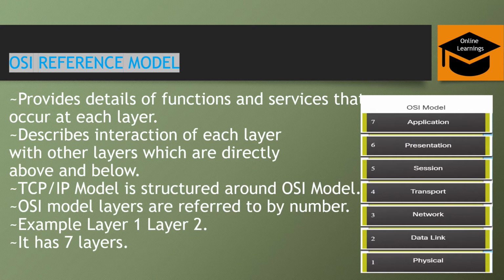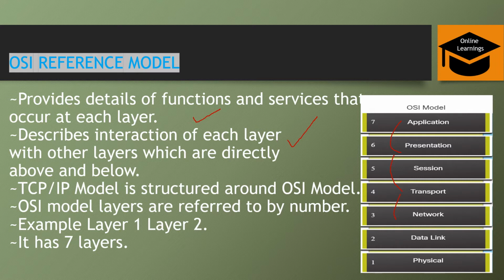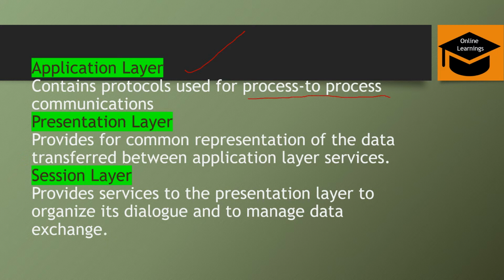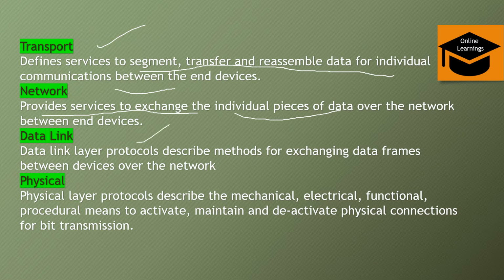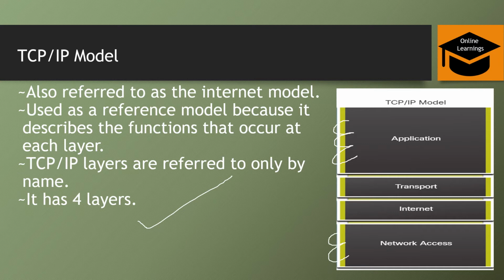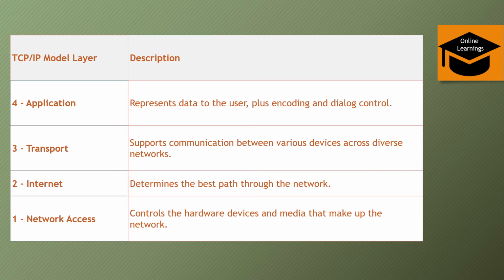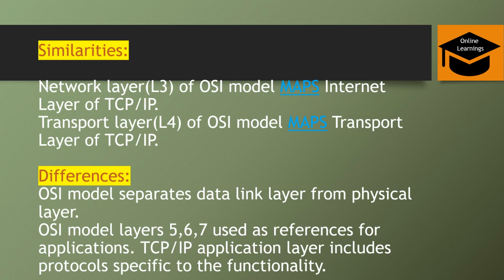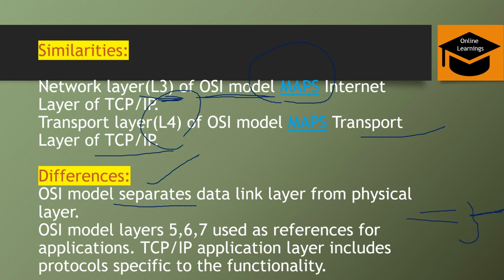OSI and TCP/IP reference models | Part-4 | Network Infrastructure (In English)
This video discusses about OSI Model layers and TCP/IP Model layers. It also shows comparison both similarities and differences between OSI model and TCP/IP model.